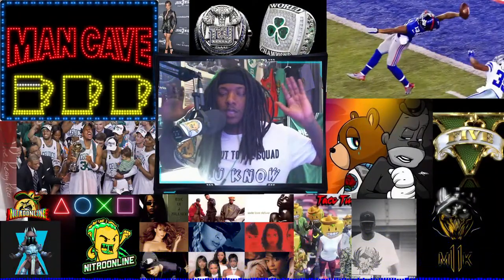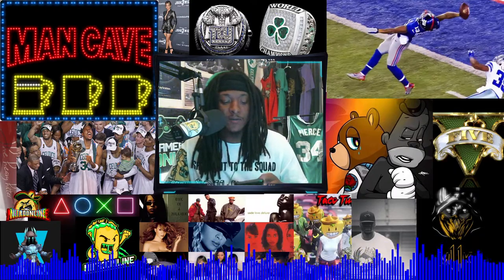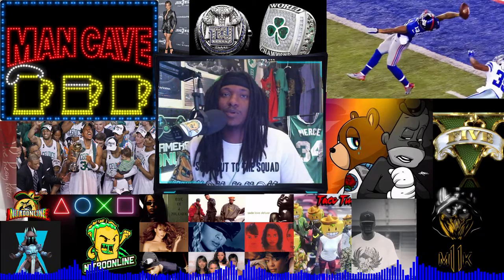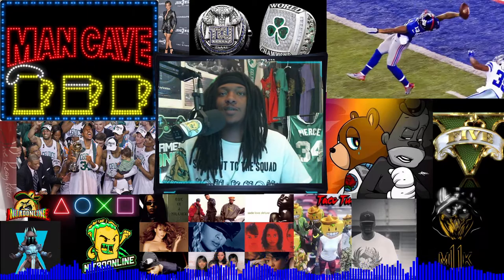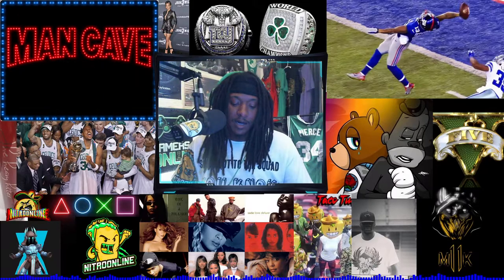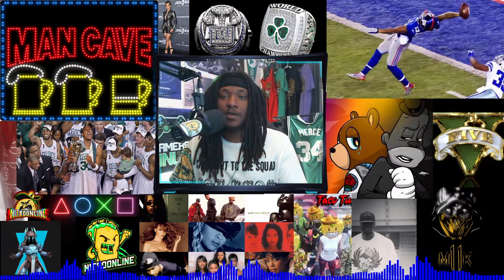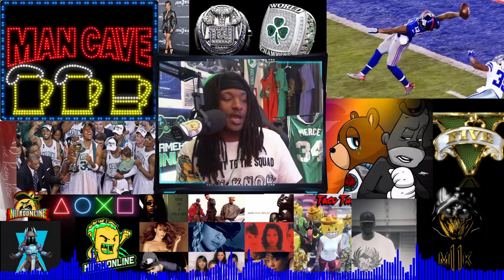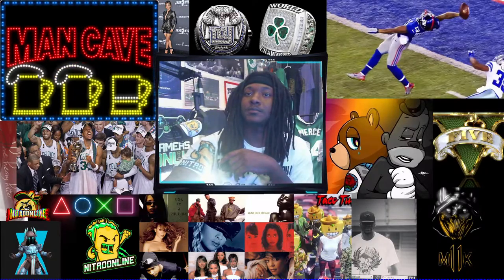Channel Memberships & Perks Updated & Explained / 5 levels details / Nitro Online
Shout out to my MEMBERS cuz ya'll Keep this show on the Goooooooo!

I just wanna say thank you to my members that have been rockin with me for over a year! We're just getting started so after having the perks for a while I had to make a few changes. I want people to know that memberships are only to support my streaming career I do not want my perks to be the only way people get time to get in games with me or get to hang with me 1 on 1 instead the higher Member levels can get in contact with me 1 on 1 via DM on Social Media any time I'm available, instead of a specific time. That works much better for me because even members want me to continue putting out this fire content so I have to make sure I'm 100% able to deliver on my perks, this is why I made the changes.

I appreciate your support and will continue to make my members proud, to show my members that I will continue to upgrade my streams and make the best content I can for you guys! Your Continued support does not go unrecognized ya'll mean the world to me real talk. If it wasn't for the members consistent support I wouldn't be able to do this. you have all been a blessing!

Thank You! -Nitro Online

 & a huge SHOUT OUT to my 1 Year and LONGER UP TO 17 MONTHS members!! sub to they channelssss here!

Love every 1 of ya'll real shit!

🗣 Shout out, to the, Squaaad, you know, we be, goin, Hard! Aaayyeee!"
I stream daily stop by a stream and say Waddupp Dooee!

DONO KING! 👑

Most Donated Overall Crown:
$2,894 Donated by WanderJustGo

Most Donated At 1 Time:
$2,402 Donated by WanderJustGo

Schedule :
3pm & 10pm - live Daily
MK11 & Music On Twitch

1st Stream August 5th 2018